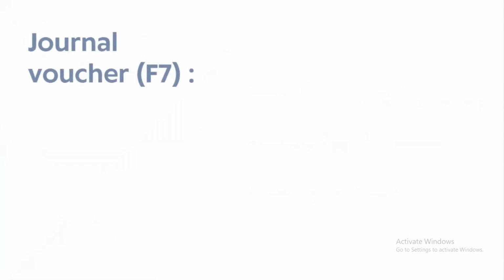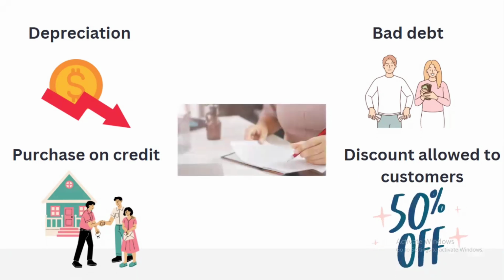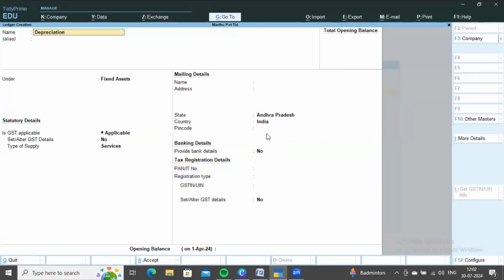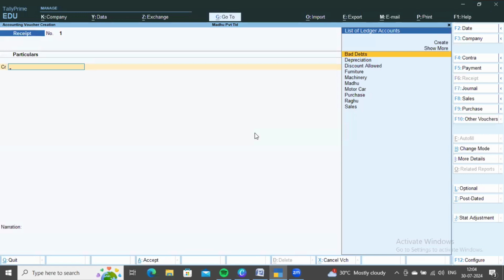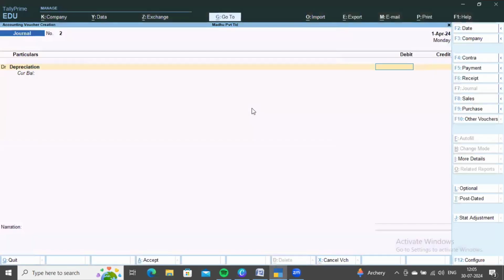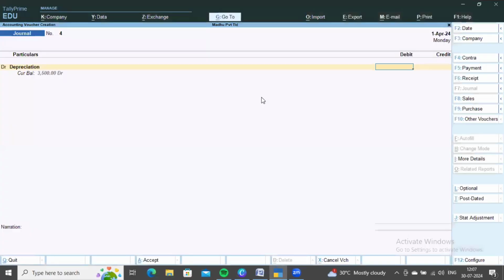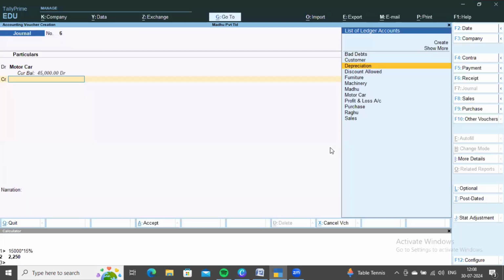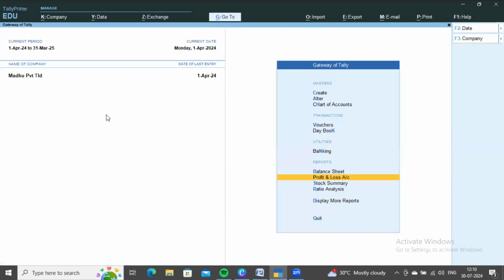Journal voucher with an example in tally prime